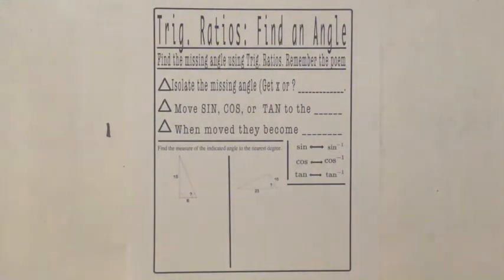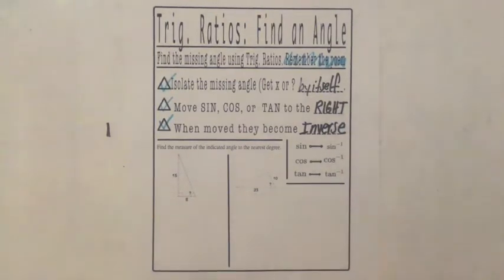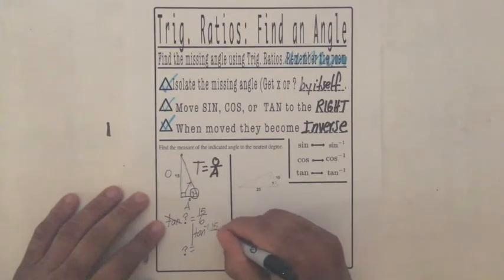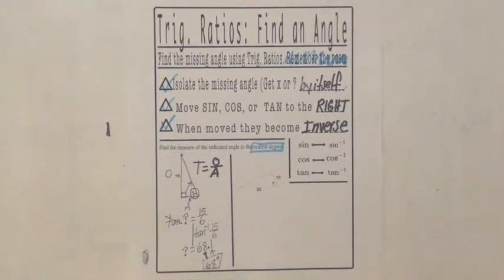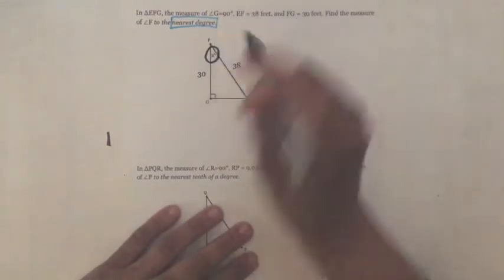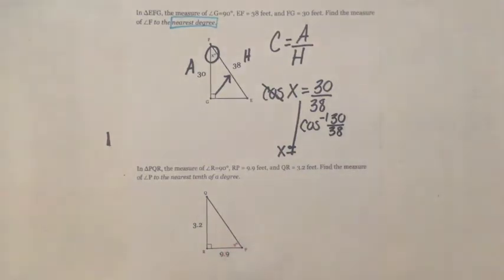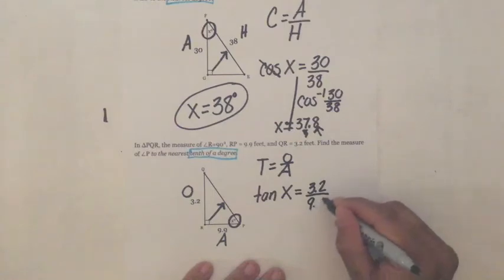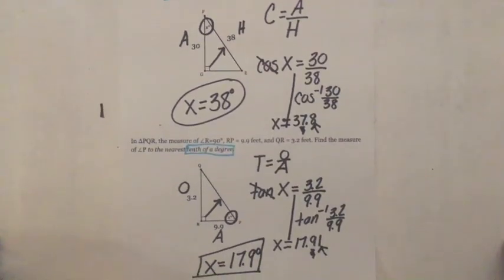Trig Ratios, Find an Angle Special Day